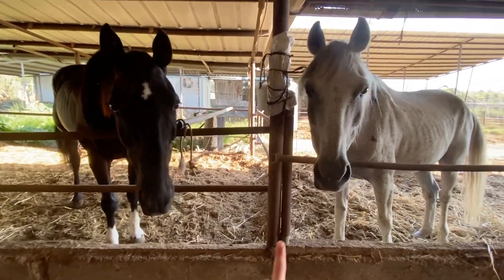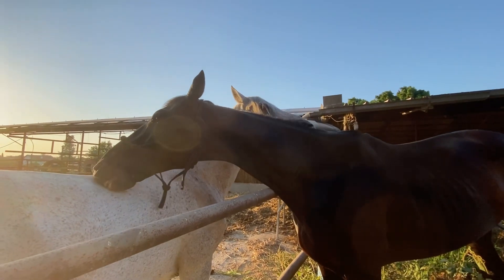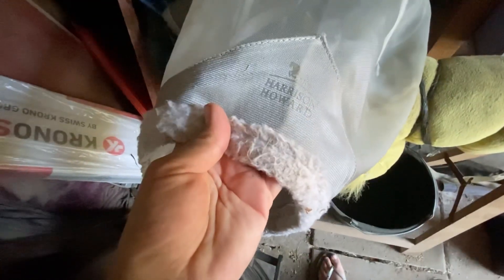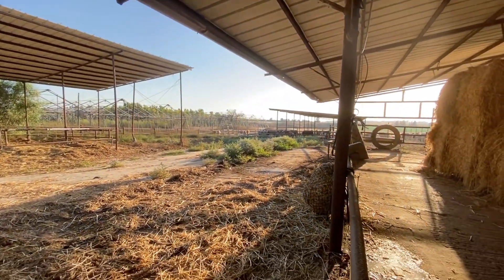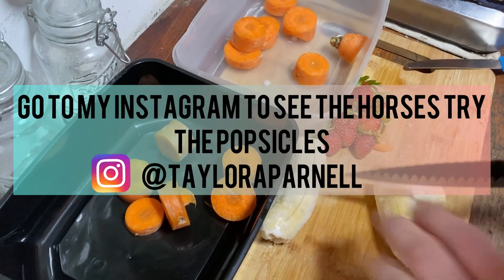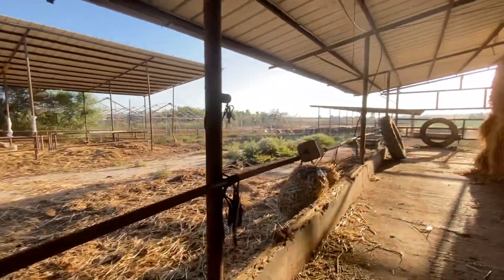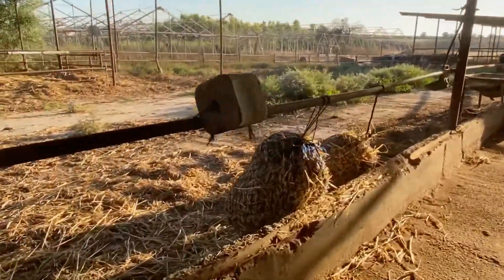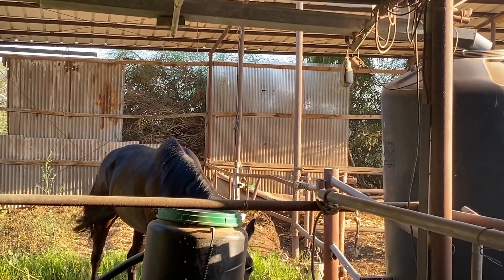☀️ DIY SUMMER BARN HACKS | Light & Dark Horses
Todays video is all about getting those SUMMER BARN HACKS for 2022! As you know I have a white and a black horse so it is SUPER important to make sure that they both stay in tip top shape during summer! I also love my boys like kids so I really make sure that they are comfortable during the heat in the summer time!

⏰TIMESTAMPS ⏰
00:00 Opening
01:20 Tips for Keeping your Horses Cool in the Summer
01:50 1) Fly Protection
02:46 2) Protection from the Sun
03:20 3) Airflow/Fans
03:33 4) Horse Popsicles
04:09 5) Fresh Clean Cool Water
04:18 6) Salt Licks
04:31 7) Riding in Early Morning or Evening
04:41 8) Much Out 2x a Day
04:50 9) Fly Traps
05:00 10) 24/7 Hay Nets
06:00 Closing

If you are NEW here then WELCOME make sure you comment below and say hi and of course make sure that you are SUBSCRIBED (your support means everything) We hope to build this channel to fund an ANIMAL SANCTUARY!
Dont forget to have all those bell notifications on so you never miss a video and updates on the furkids! So happy to have you a part of the family. You will also have a chance at my post notification shoutout monthly giveaway!

Join a 21 Day Challenge
Free Wellness Quiz-

Videos made by Taylor, starring Edan, animals, friends and scenery! Drop a comment of what you want to see next!

Taylor Parnell - Photographer & Videographer & Wellness Coach

Edan Shochat - Photographer & Videographer & Guitarist
(made the music for Life in Israel Opening & Closing)

Filmed with GoPro Hero 9, DJI Mini 2 and Iphone 11 Pro, OSOMO 3 Mobile

Edited  @Apple   @GoPro   @InShot Video Editor   @iMovie   @DJI
Iphone with GoPro Quick App, InShot & iMovie